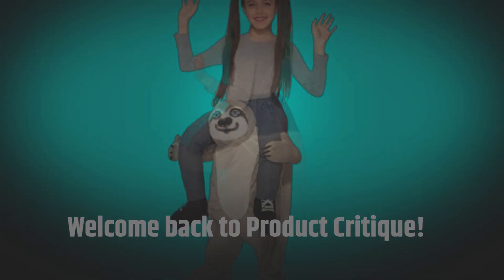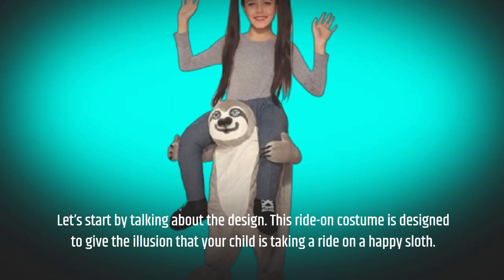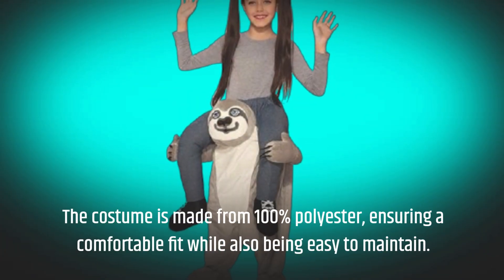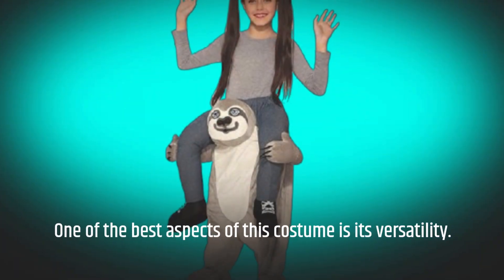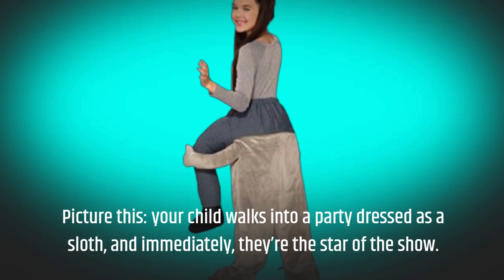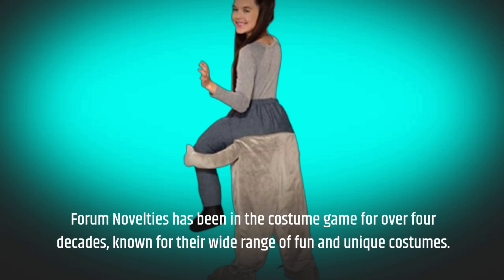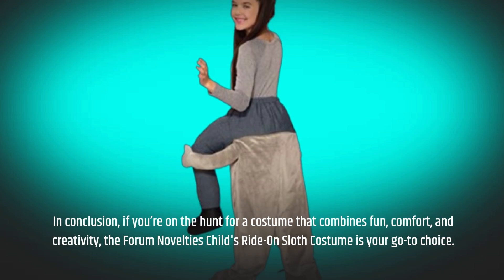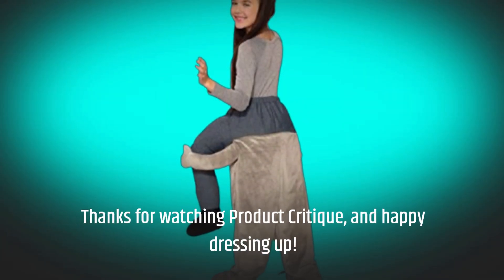🦙 Rubies Forum Novelties Child's Ride-On Sloth Costume | Best Sid the Sloth Costume 🎉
Amazon Product Name : Rubies Forum Novelties Child's Ride-On Sloth Costume

In this video, we explore the Best Sid the Sloth Costume, perfect for fans of the beloved Ice Age character! Whether you're dressing up for Halloween, a costume party, or a themed event, this costume is designed to bring Sid's playful personality to life. We’ll showcase various styles and accessories that capture his iconic look, ensuring you stand out in any crowd. If you're looking for a fun and unique costume idea, the Best Sid the Sloth Costume is a fantastic choice for all ages. Join us as we highlight our top picks and share tips on how to complete your Sid the Sloth transformation!